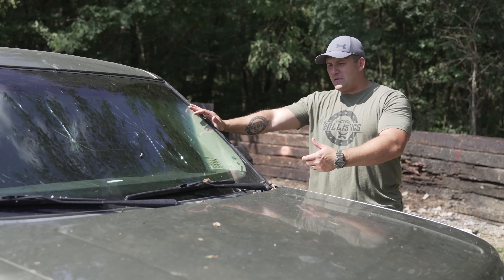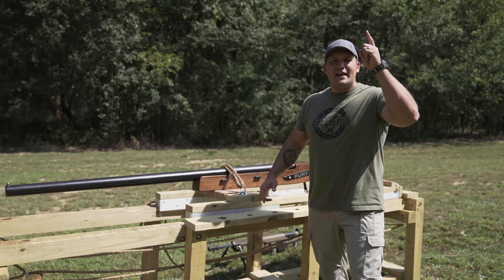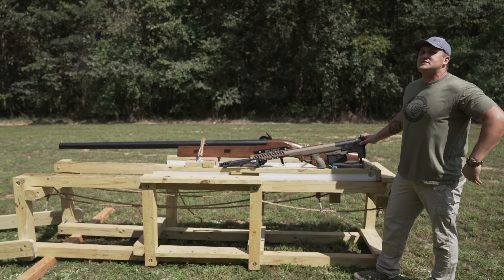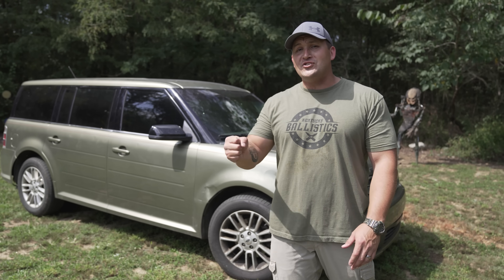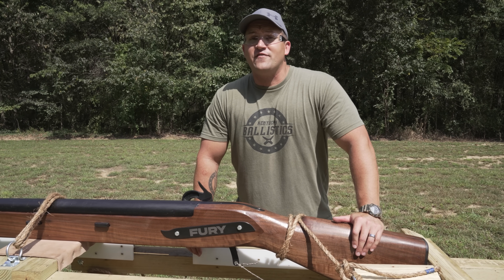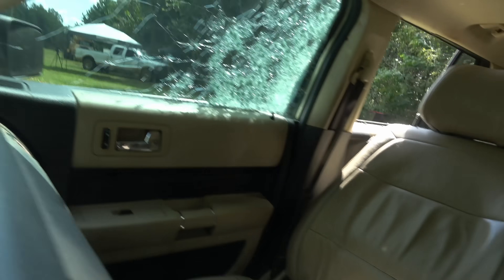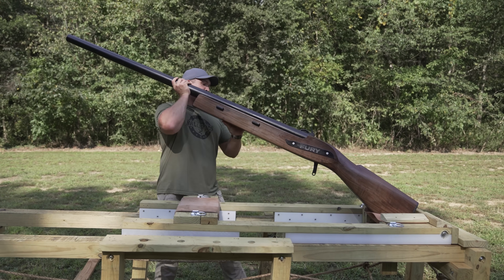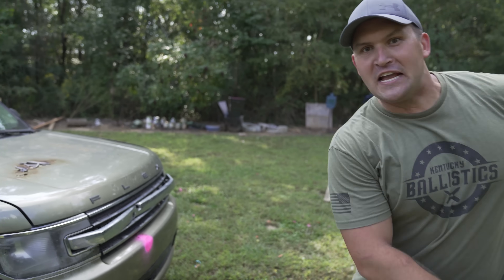Punt Gun vs Car 🚘 (The Biggest Shotgun EVER !!!)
Check out 511 Tactical! Use it online or in store!

In today’s video we blast a car with the punt gun!

Check Out The Kentucky Ballistics Gel T-Rex!!!

WARNING!